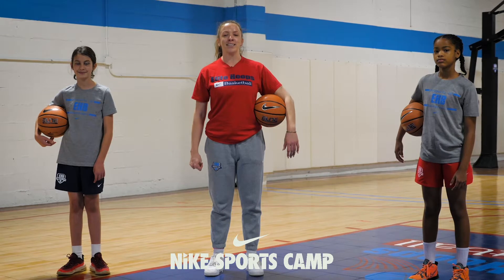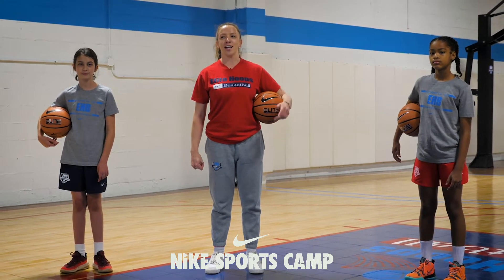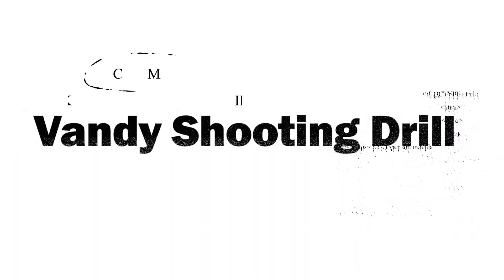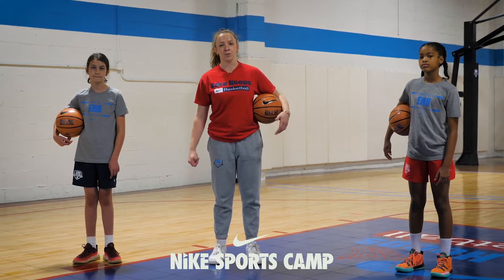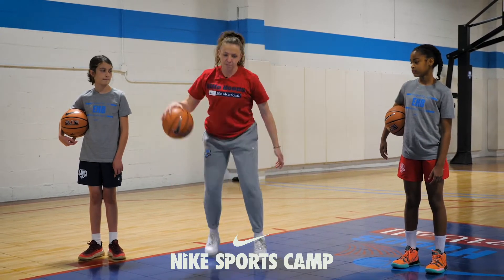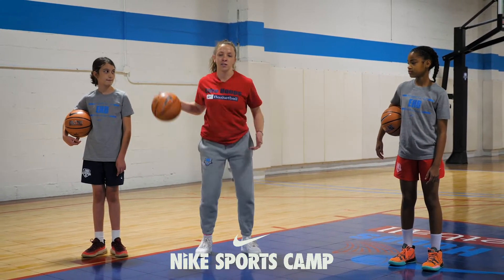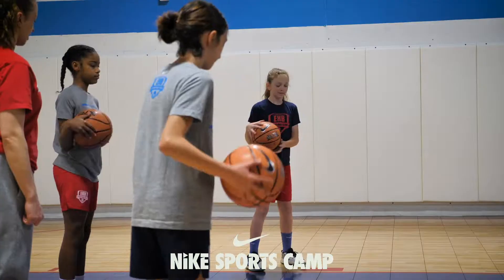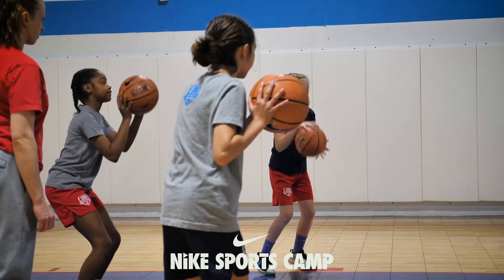Nike Basketball Camp - Shooting Drill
Join us at a Nike Basketball Camp for serious fun! Check out great drills to help step up your game like The Three Cone Crossover Drill and more!